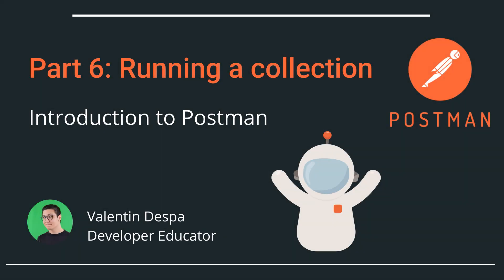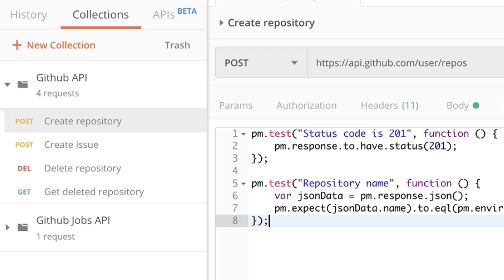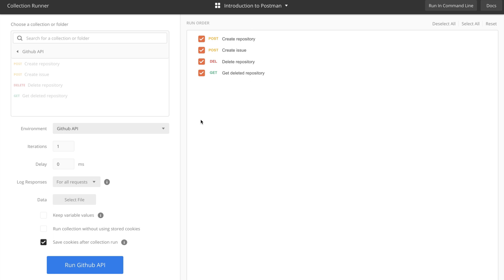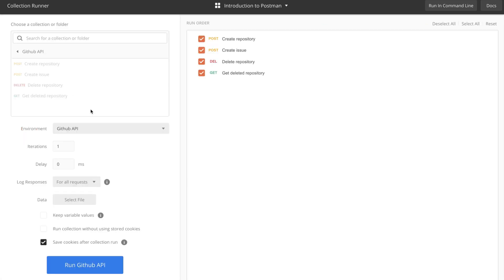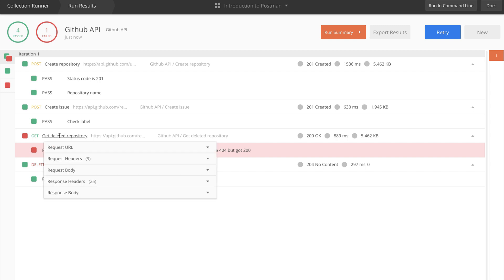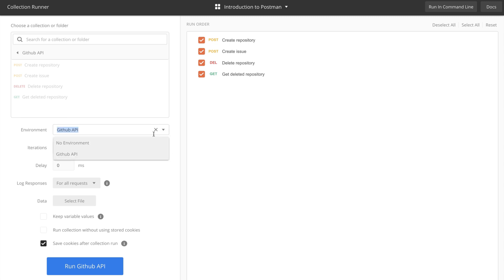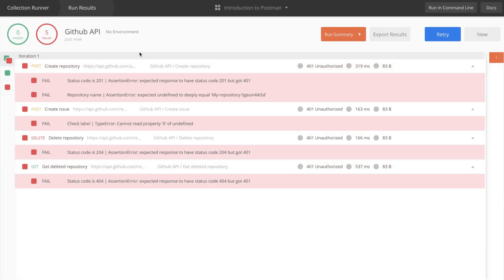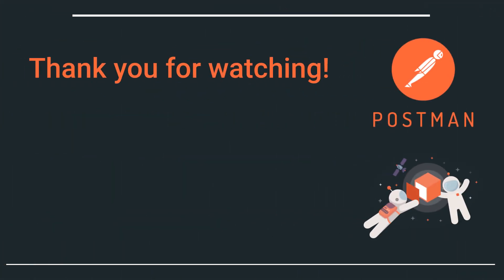Introduction to Running Collections in Postman: Step-by-Step Tutorial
Part 6 (of 6): Running a Postman collection with the Collection Runner

In this video, you will learn how to automate the execution of the Postman collection using the Postman Runner.

Postman Collection
If you want to import the Postman collection used in this tutorial, open this link in your browser and click on "Run in Postman."

Aaron Kenny - English Country Garden